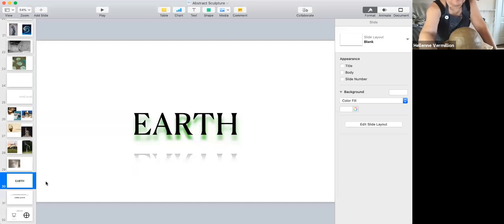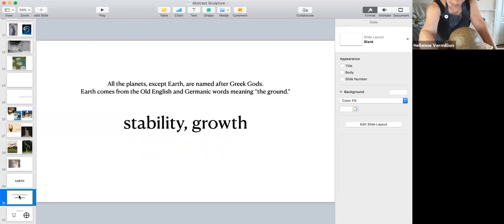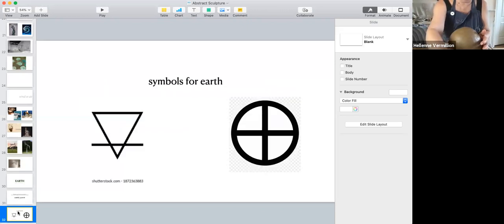Clay Hand Buidling Small Sculptures w/Hellenne (Aug. 11, 2021)